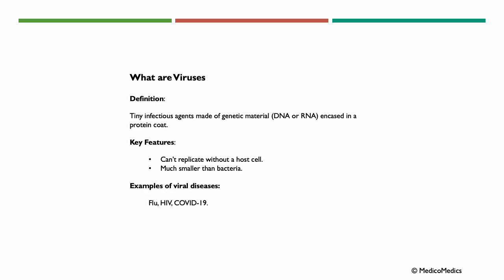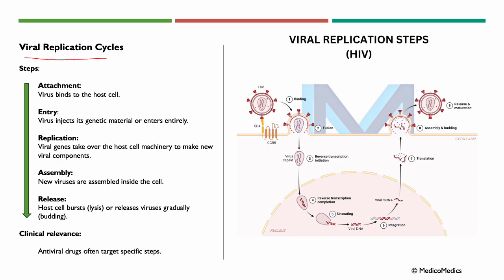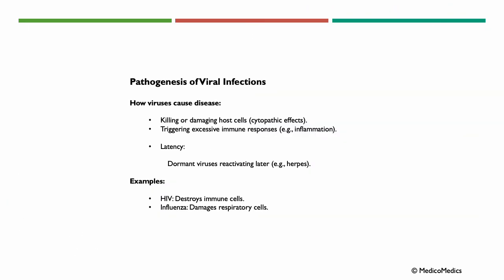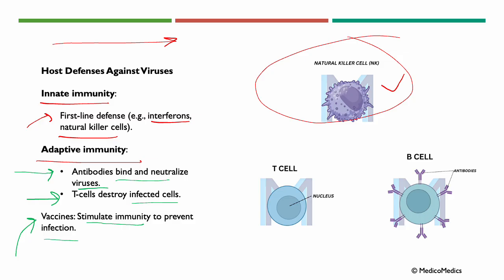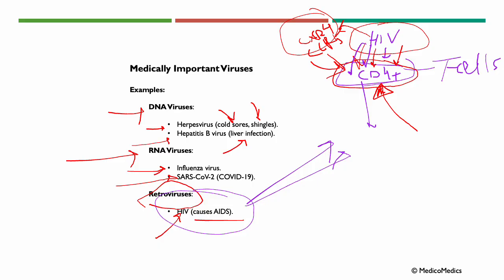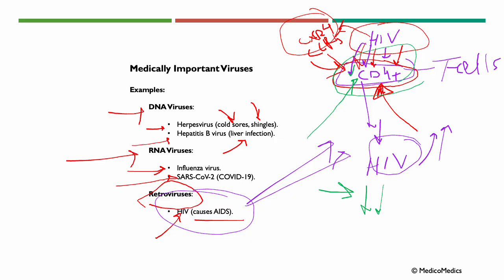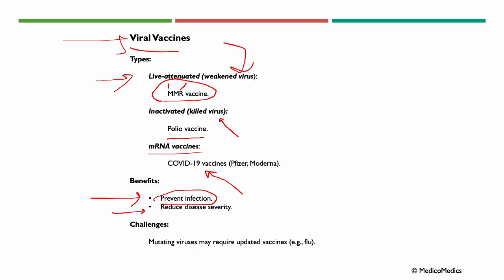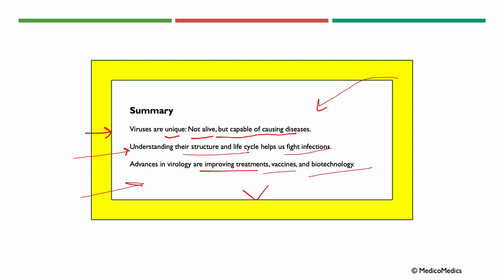Microbiology Chapter 4 | Virology: Structure, Replication, Vaccines & Viral Diseases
Welcome to Chapter 4 of the Microbiology and Infectious Diseases series by MedicoMedics.
In this lesson, we explore the fascinating world of virology — the study of viruses. You’ll learn what viruses are, how they replicate, how they cause disease, and how modern medicine combats viral infections through antiviral drugs, vaccines, and biotechnology.

🧠 What you’ll learn in this video:
 • What viruses are and why they’re not considered alive
 • Structure of viruses: capsid, nucleic acids, envelope, and spikes
 • Types of viruses: DNA viruses, RNA viruses, retroviruses
 • Steps in the viral replication cycle (attachment, entry, replication, assembly, release)
 • How viruses cause disease (e.g., cytopathic effects, inflammation, latency)
 • Host immune responses: innate vs. adaptive immunity
 • Medically important viruses: HIV, influenza, herpesvirus, SARS-CoV-2
 • Overview of antiviral drugs and vaccine types (live, inactivated, mRNA)
 • Use of viruses in gene therapy, cancer treatment, and vaccine platforms

📘 This video is ideal for:
 • Medical, nursing, and biomedical science students
 • Pre-med learners and microbiology exam prep
 • Anyone curious about how viruses work and how we fight them